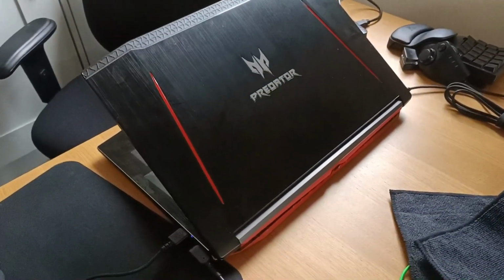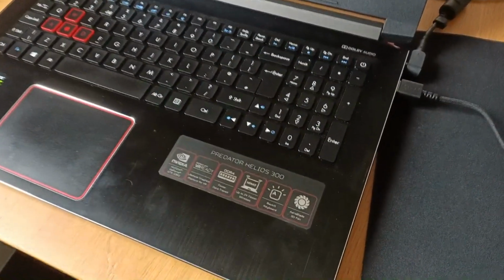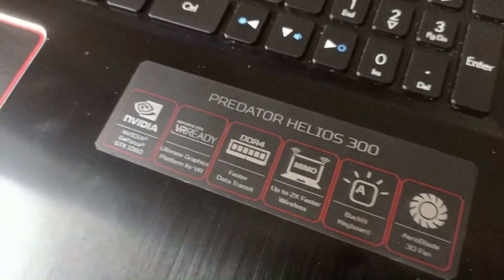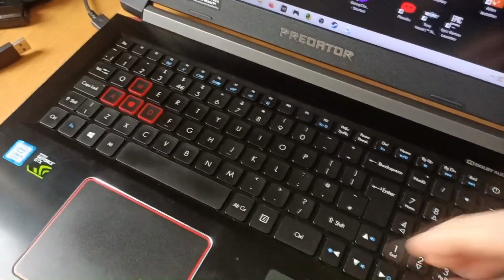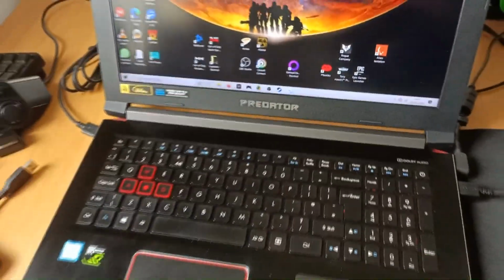Don't Buy A Gaming Laptop in 2021 ROG SCAR 15 3080 final thoughts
Maybe a bit harsh considering its still a solid performance, just a few things let it down.